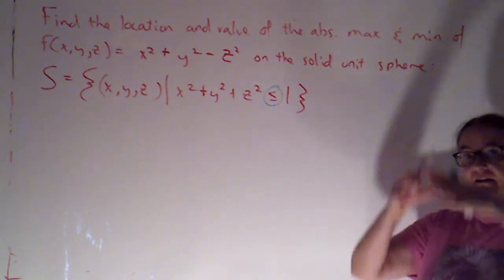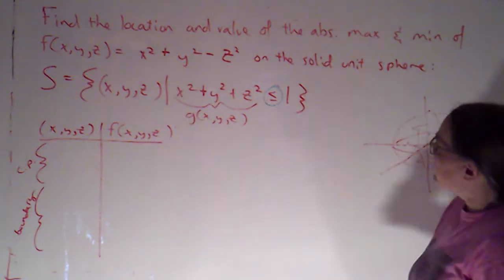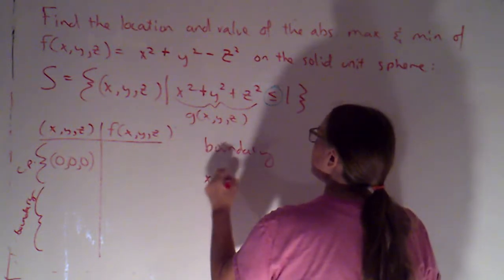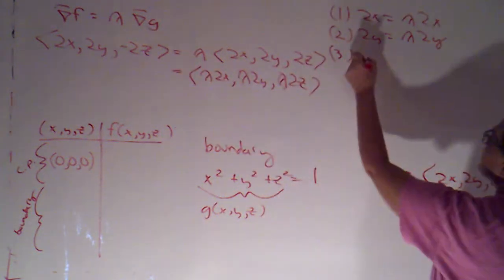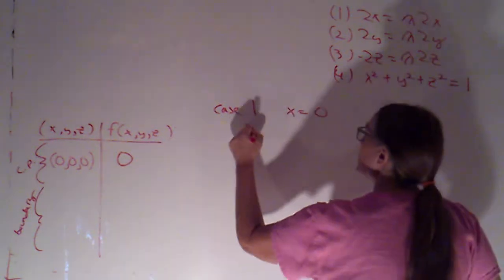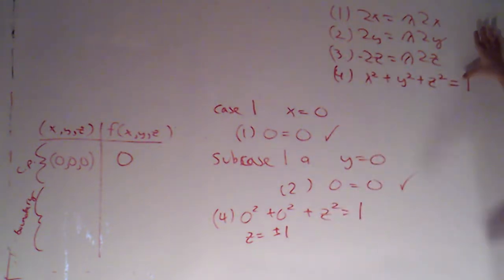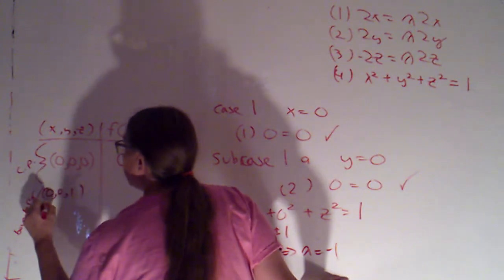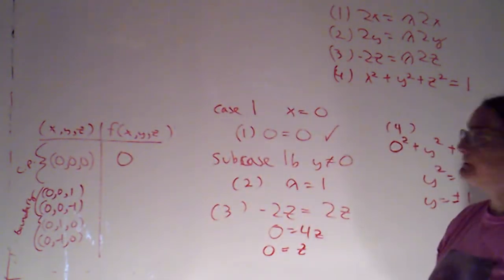3C 14 8 part 6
We begin an example of optimizing a function of 3 variables on a region in 3-space.  We check critical points and use Lagrange multipliers on the boundary surface.